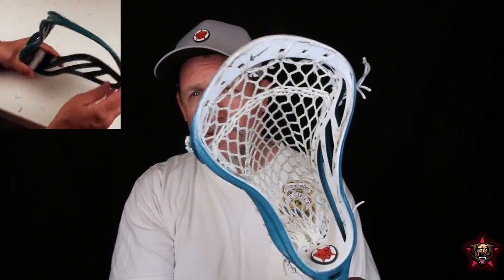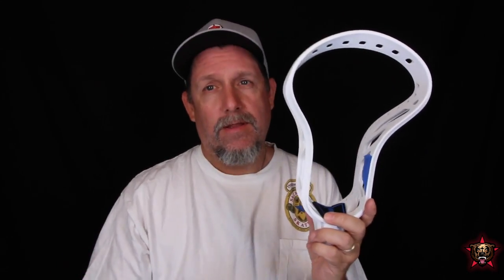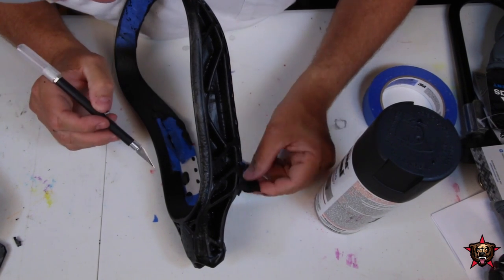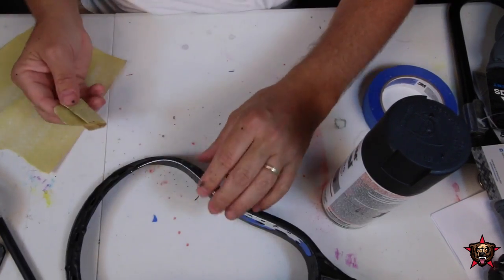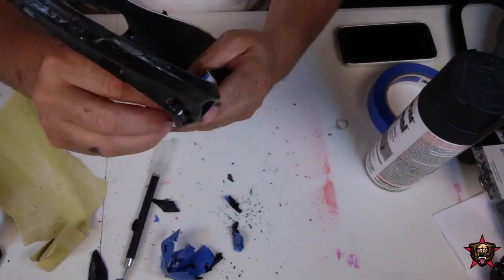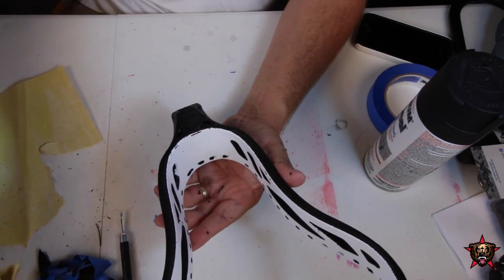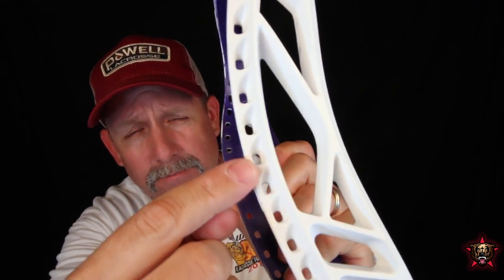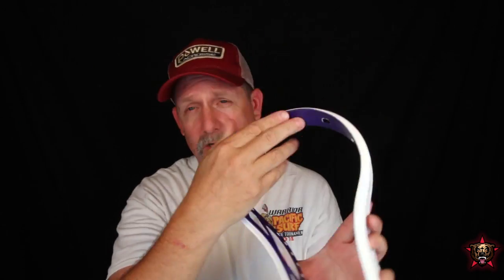How to Dye a Lacrosse Stick - Outside In Dye